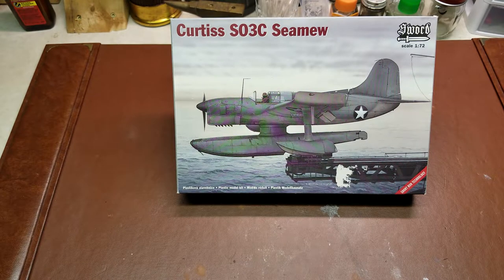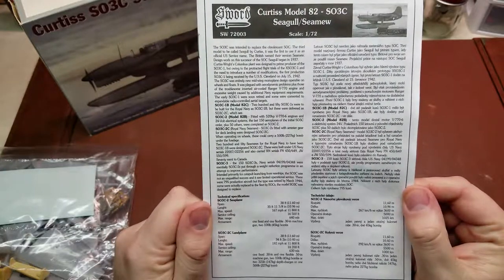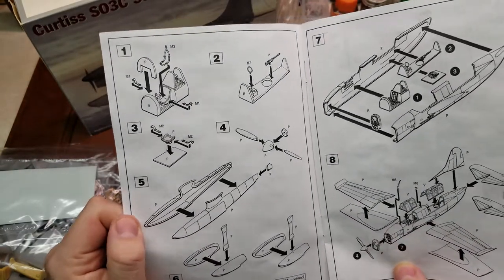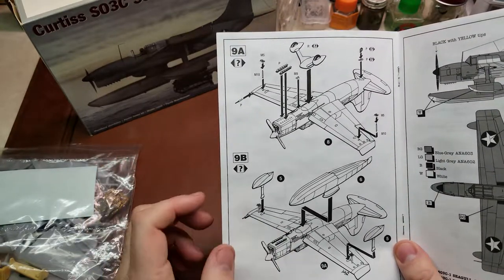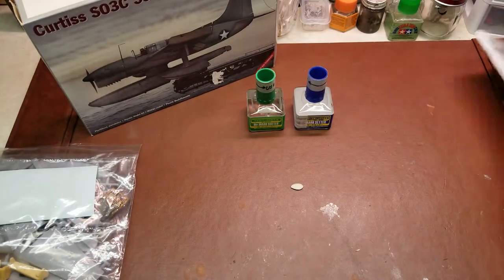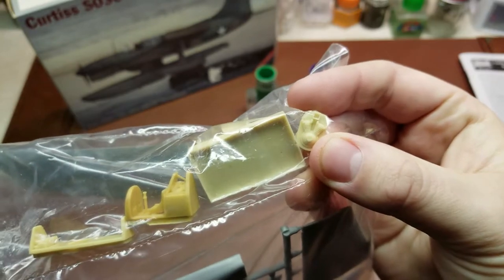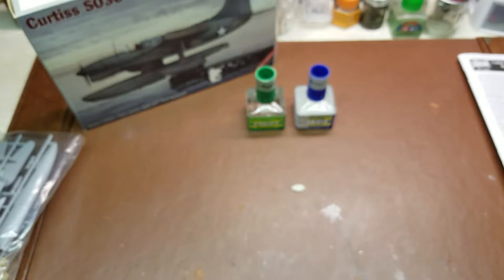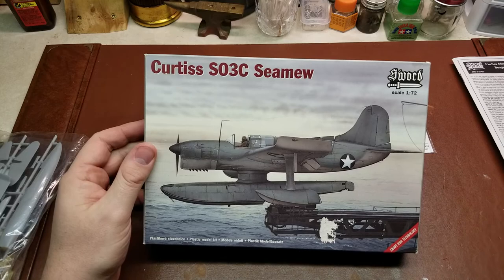Sword Kit No. SW 72003 Curtiss SO3C Seamew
This is my in-box review of the Sword 1/72 Scale Curtiss SO3C Seamew.